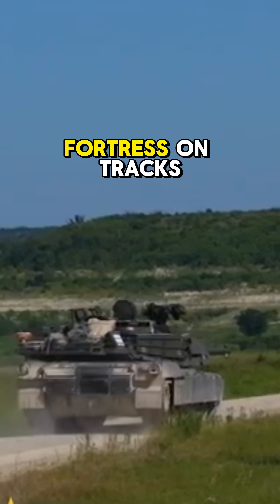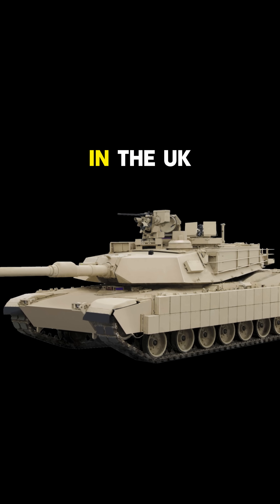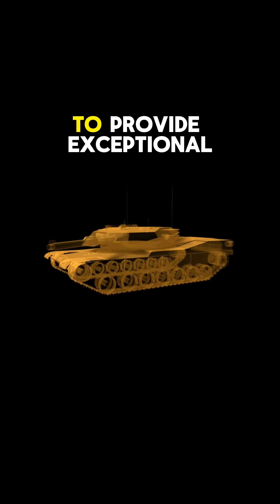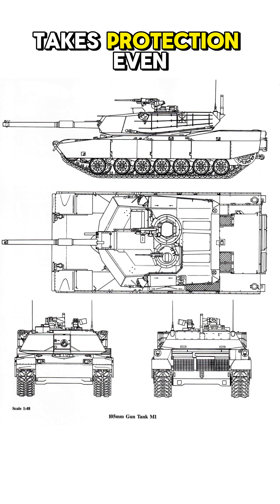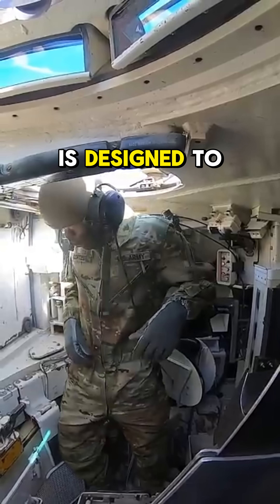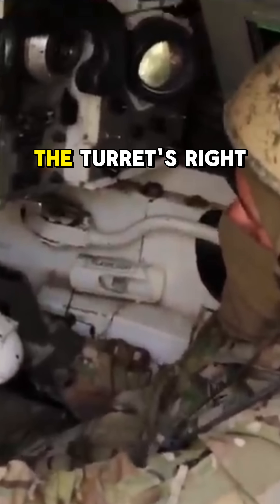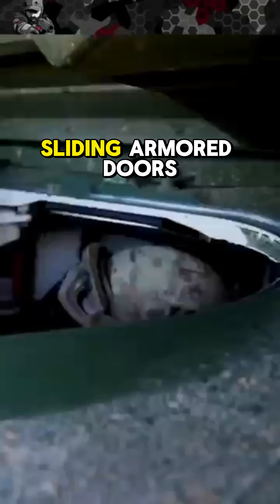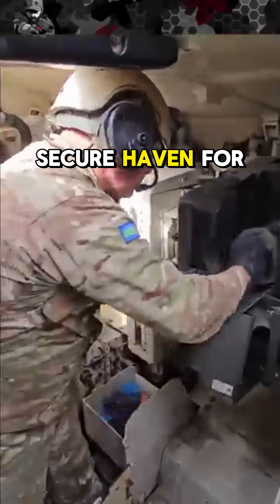Advanced Design of the M1 Abrams Tank | Latest US battle Tank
The M1 Abrams tank is a fortress on tracks, designed with cutting-edge protection to withstand the toughest battlefield threats. Its hull and turret feature Chobham armor, a groundbreaking composite armor developed in the UK. This armor uses layers of ceramic and materials with varying hardness, elasticity, and shock absorption to provide exceptional defense against both kinetic energy and chemical energy ammunition. This design ensures the tank can endure multiple impacts while keeping its crew safe.
The M1A1 variant takes protection even further with the addition of a depleted uranium plate, offering unparalleled resistance against kinetic energy rounds. Inside, the tank is designed to prioritize crew safety. The driver’s seat is located at the front center, with a semi-reclined position for better comfort and control when the hatch is closed. The commander and gunner are positioned on the turret’s right, while the loader sits on the left.
To safeguard its crew, the tank separates the crew compartment from fuel tanks using armored bulkheads. Sliding armor doors and specially protected storage boxes shield the crew from the risk of ammunition explosions, making the M1 Abrams not just a weapon of war, but also a secure haven for its operators.